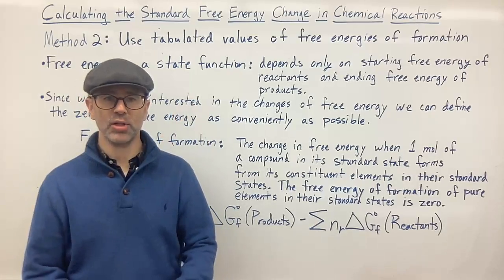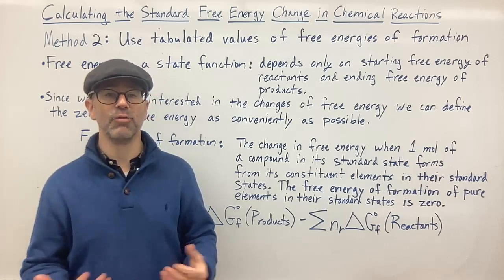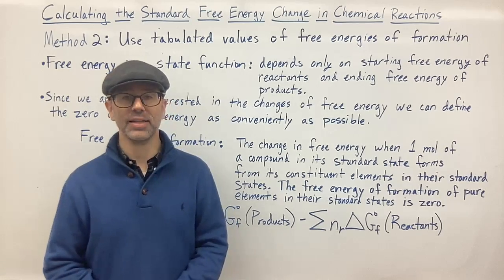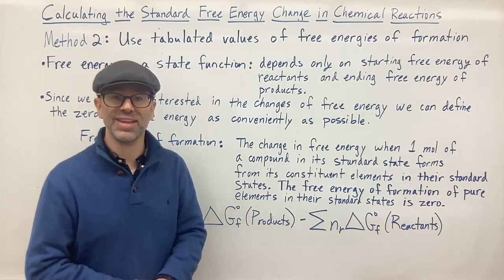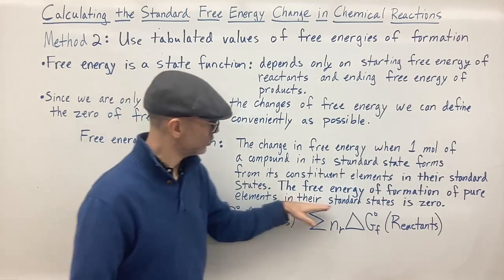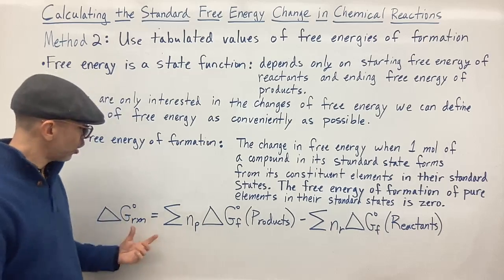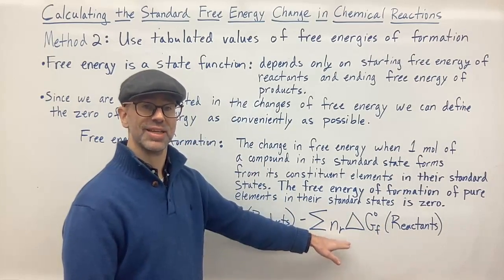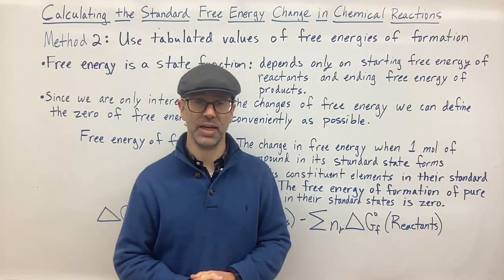Calculating the Standard Free Energy Change in Chemical Reactions: Method 2